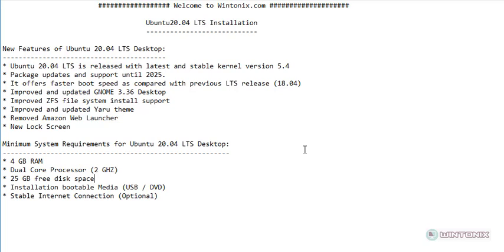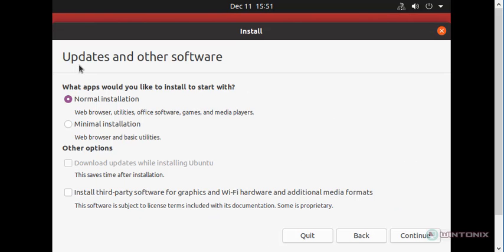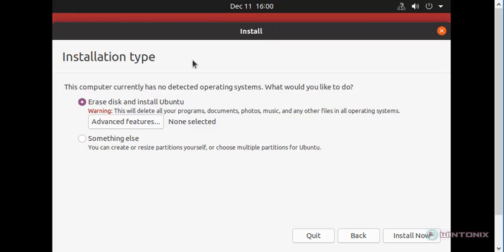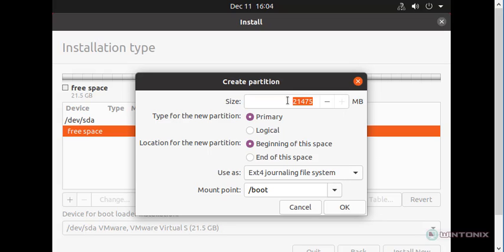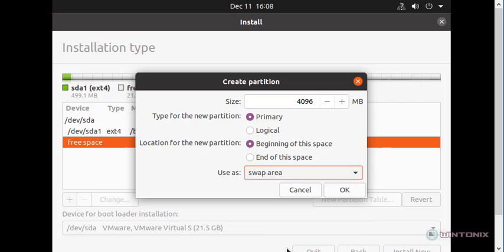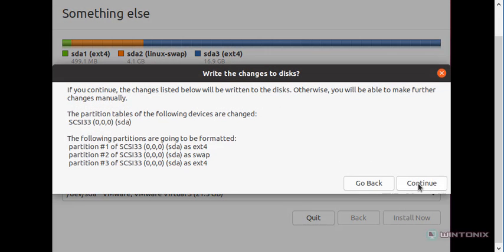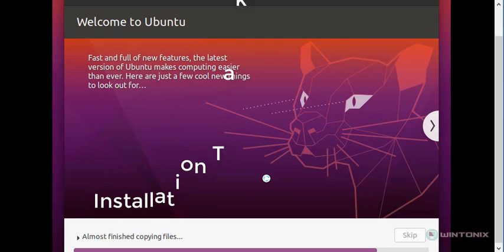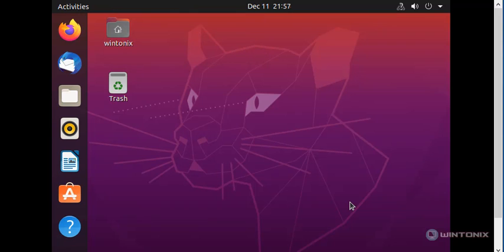how to install Ubuntu 20.04 LTS with step by step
Ubuntu is free, open source and user friendly operating system. It's one of the debian based Linux operating system.